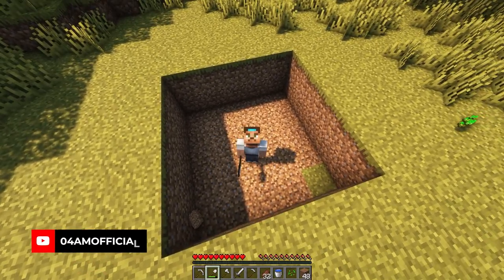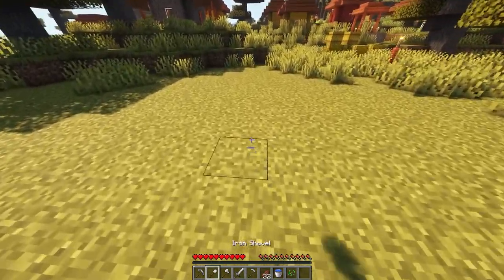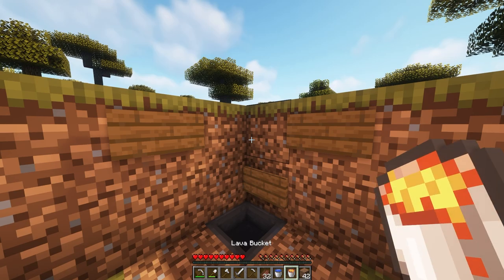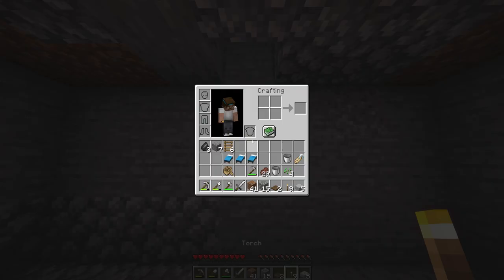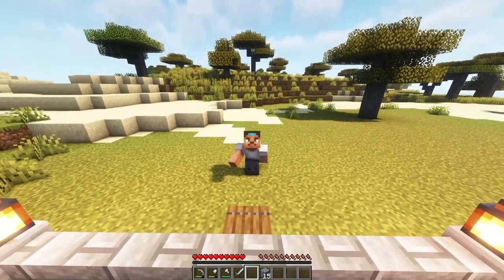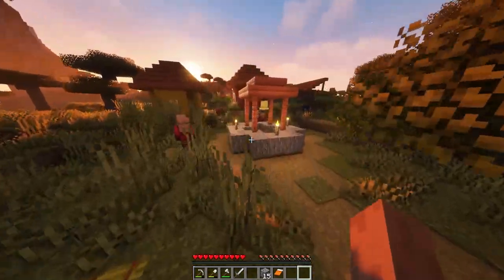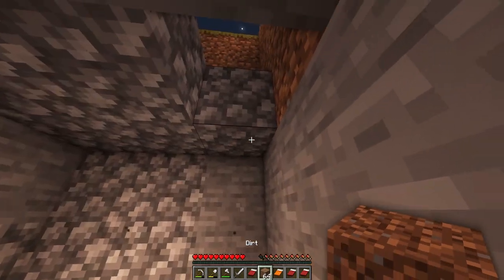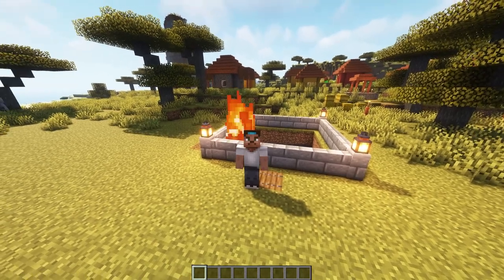Easy Iron Farm in Minecraft 1.19 - Small & Efficient [+300 Per Hour]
Searching for a very Easy Iron Farm for Minecraft 1.19? Look no further! In this video, I will show you a very simple Iron Golem Farm design to get your hands on all the Iron Ingots you will ever need in your Minecraft Survival world. This is my Minecraft Easy Iron Farm for 1.19 Java Edition, on which I explain everything you need to know to farm Iron fast and efficiently. This Iron Farm is based on different designs, made more compact and cheaper with less resources.

0:00 Intro
0:25 Required Items
0:46 Ideal Location
1:18 The Build
5:38 Fire it Up!
7:52 Rewards!

🤝 Business & collaboration:
info@04AMofficial(dot)com